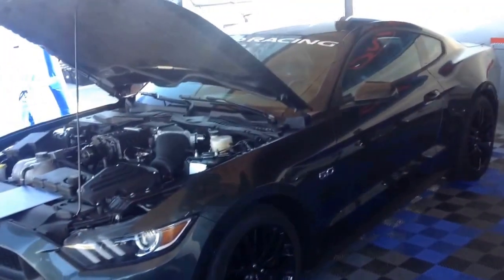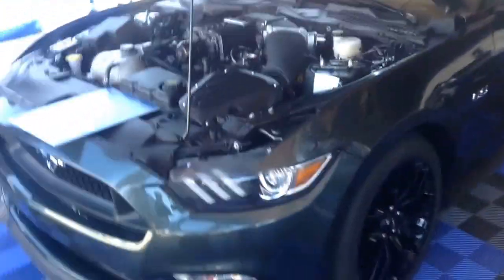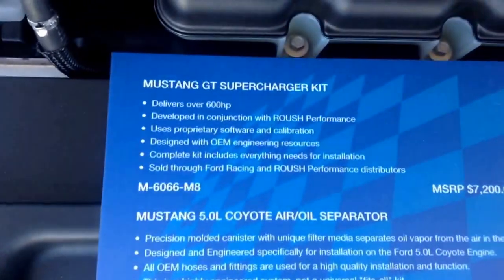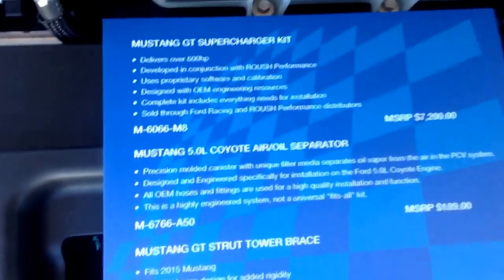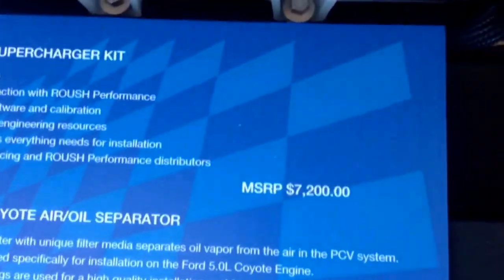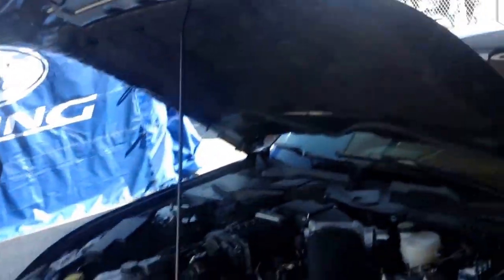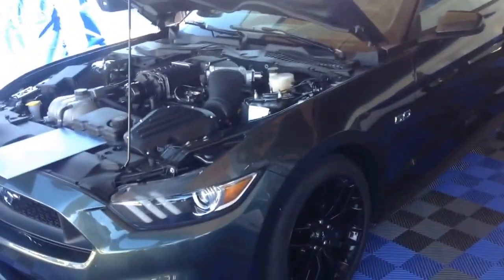2015 Ford Mustang Roush Package - 2014 Daytona Turkey Rod Run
I got to see the new 2015 Mustang Roush Package.